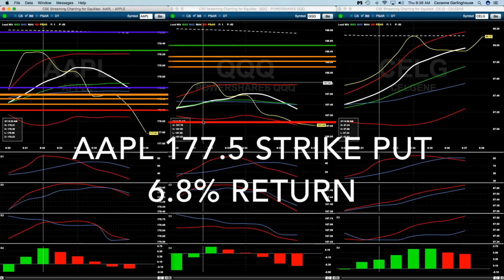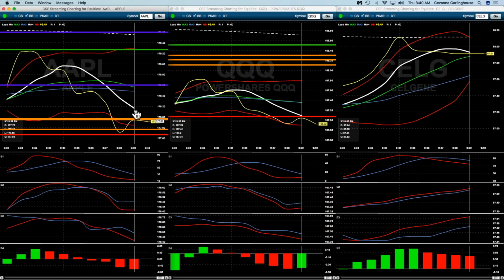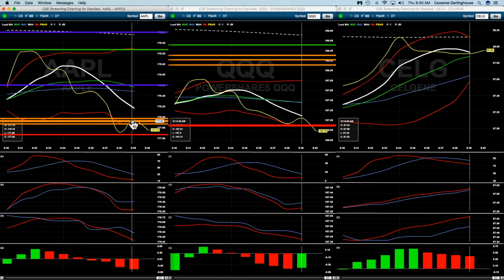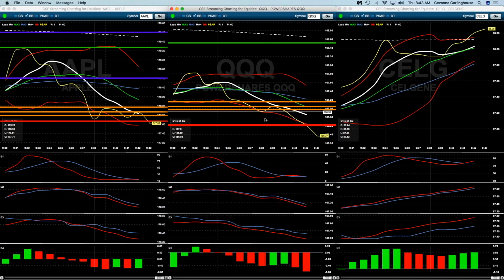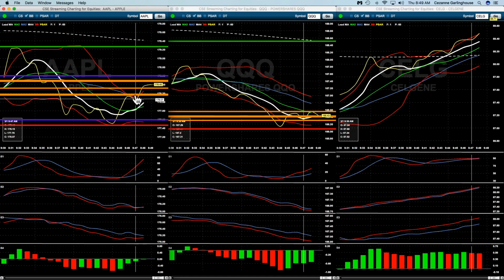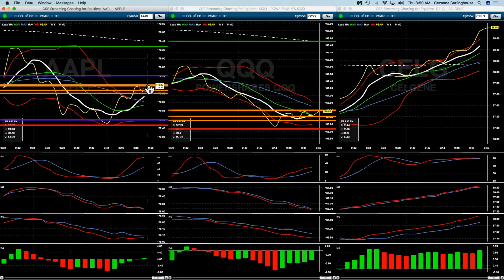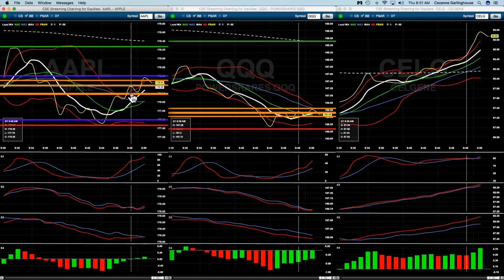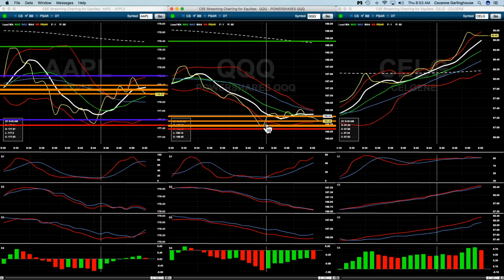MicroMomentTrade0301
Watch at the traders from MicroMoment Trading complete two successful trades during their webinar.